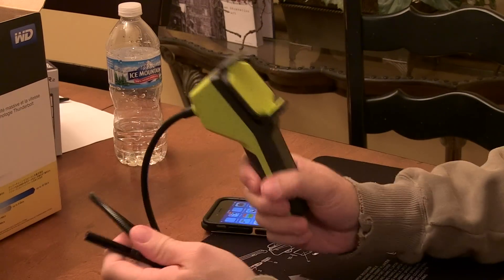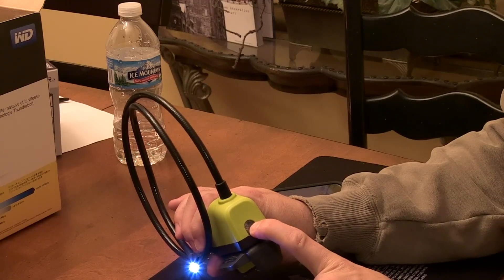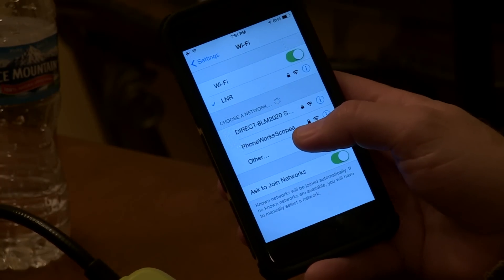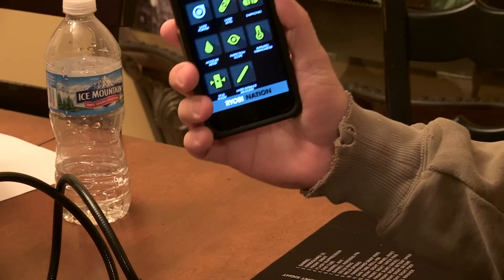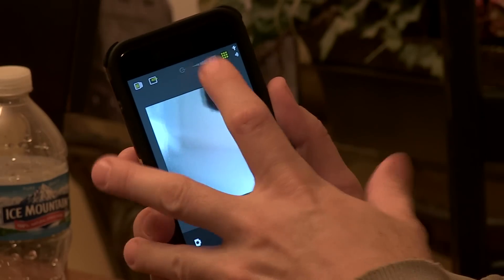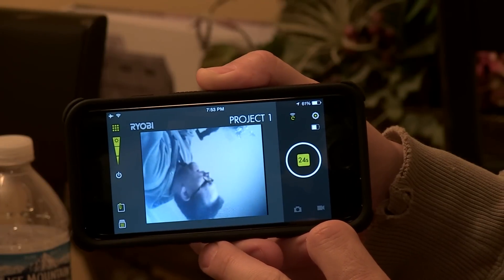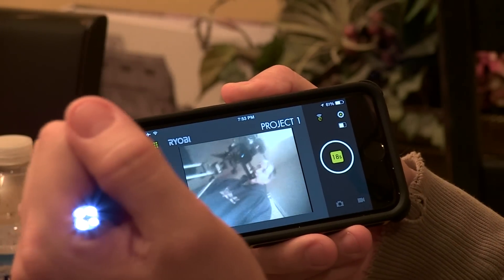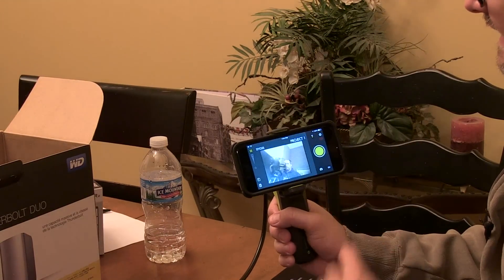Ryobi Phone Works Inspection Camera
We check out the Wifi inspection camera from Ryobi that works with your iPhone or Samsung Galaxy